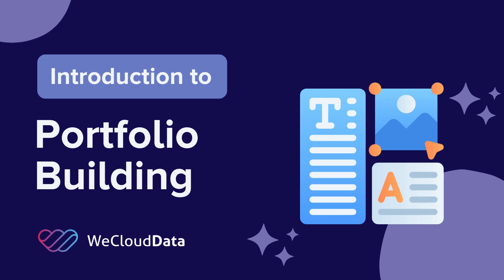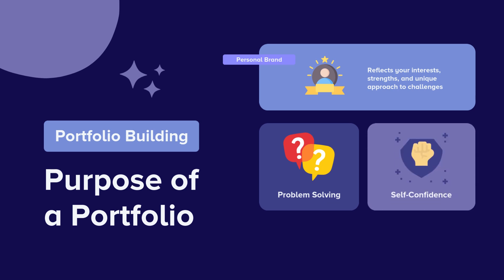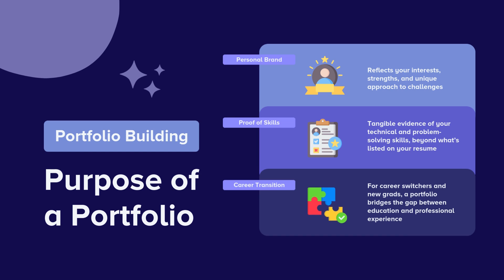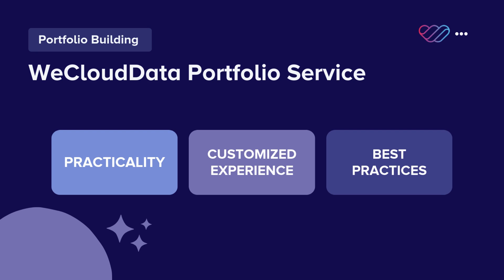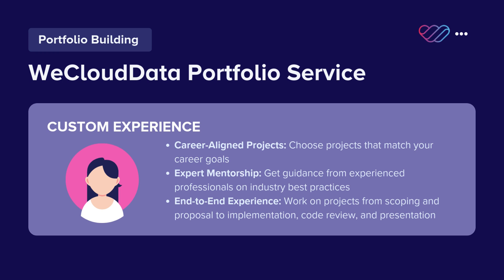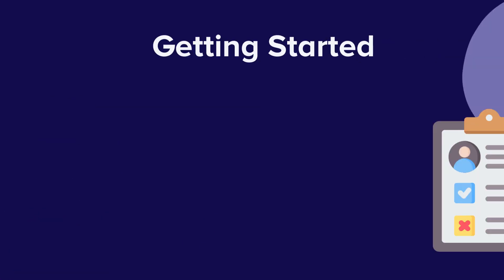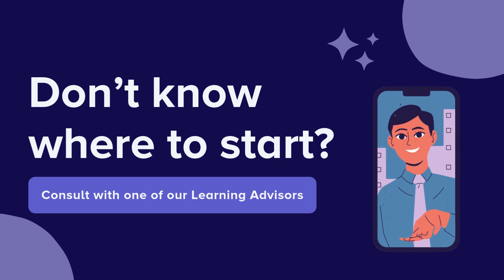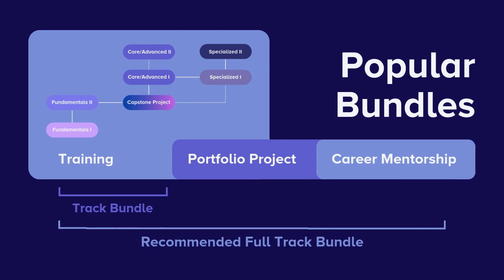Portfolio Building｜WeCloudData Academy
Discover WeCloudData’s Portfolio Building Services! Gain hands-on experience with real-world projects, tailored mentorship, and industry best practices. Build a standout portfolio that demonstrates problem-solving skills and aligns with your career goals. Ready to excel?

ABOUT US
WeCloudData is the leading accredited education instatitute in North America that focusing on Data Science, Data Engineering, DevOps, Artificial Intelligence and Business Intelligence.

Developed by industry experts, hiring managers, and highly recognized by our hiring partners, WeCloudData’s learning paths have helped many students make successful transitions into data and DevOps roles that fit their background and passion. WeCloudData provides a different and more practical teaching methodology, so that students not only learn the technical skills but also acquire the soft skills that will make them stand out in a work environment.

WeCloudData has also worked with many Fortune 500 Companies to help them embrace the cutting-edge technologies in Data, AI and DevOps.